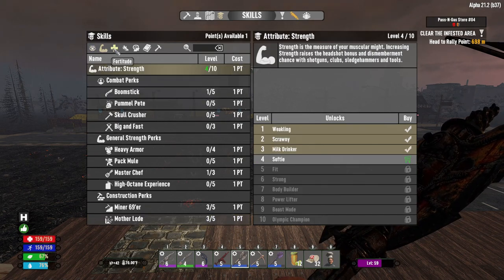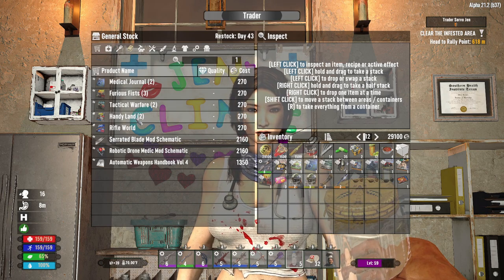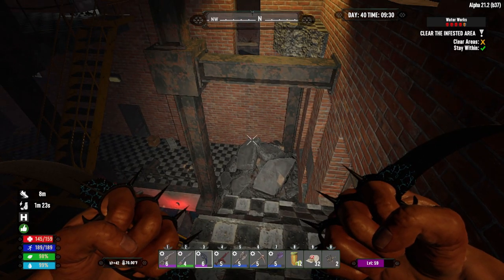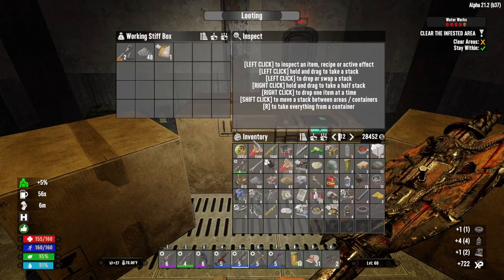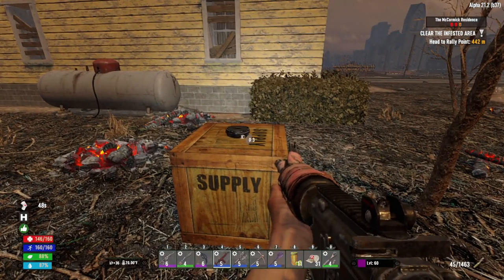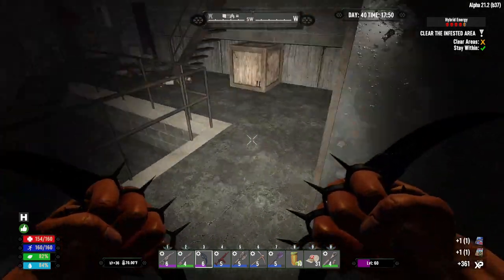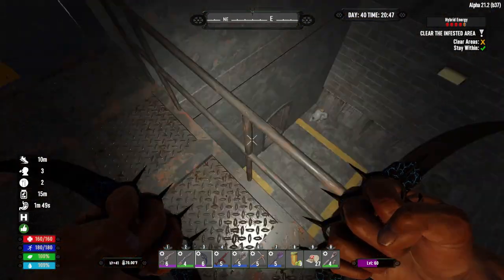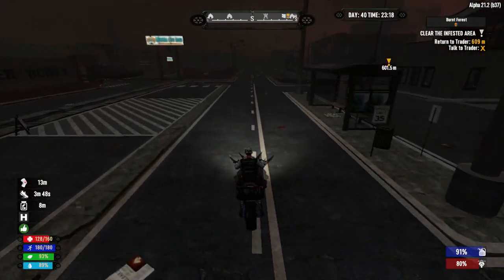Two infested tier 5 quests, one episode, one tragedy in 7 Days to Die with Outback the Roadies mod.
I start a new journey into the land from down under. I have installed the Outback Mod and '10k Australia map mod' to enjoy the complete playthrough experience. The Outback Roadies is an expansion for 7 Days to Die with an Australian theme. It has been on the cards for some time in one way or another, and SpecBytes from SpecBytes gaming put in a proposal to bring in some hostile kangaroos…and the wheels started turning.

In this series I will do my best to provide tips and advice on this pack action mod.

A mod is a manually extended file/s that add flavor to an original game. 7 Days to Die has over 100 mods that make the game different with every click.